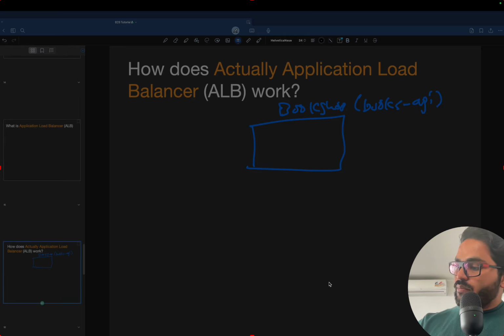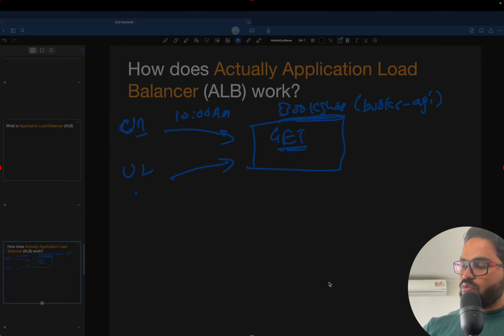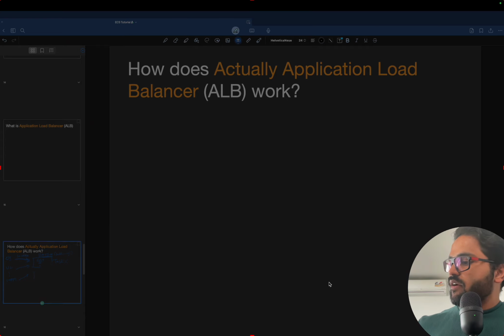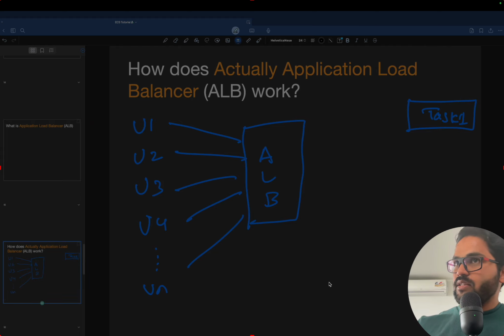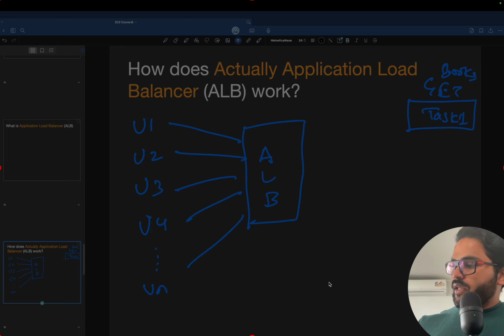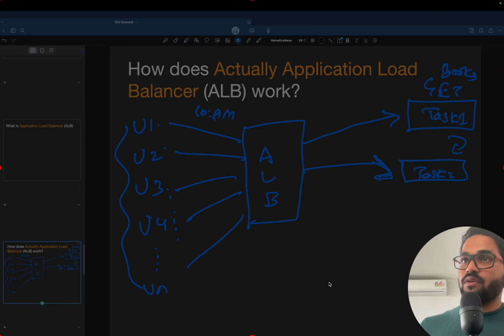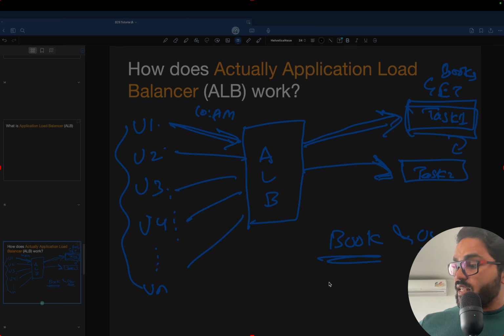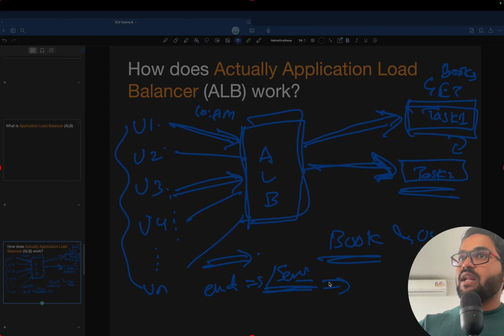The Critical AWS Load Balancing Mistake Everyone Makes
AWS Application Load Balancer Explained in 3 Minutes Easily

Complete video with better sound quality-
Master AWS ECS: Docker, Docker Compose, Deploy FastAPI Apps with Seamless Service Communication

Dive into the functionalities of AWS Application Load Balancers in this informative tutorial. Learn what an Application Load Balancer is, how it operates within the AWS ecosystem, and why it's a critical component for managing web traffic distribution to ensure high availability and fault tolerance across your applications.

In this video, you'll learn:

The key features and benefits of AWS Application Load Balancers.
How ALBs distribute incoming application traffic across multiple targets, such as EC2 instances, containers, and IP addresses.
Practical scenarios demonstrating the setup and use of an ALB to optimize your application's performance and reliability.
This session is ideal for network engineers, system administrators, and developers looking to enhance their cloud infrastructure and ensure seamless service delivery. Gain valuable insights into leveraging AWS ALBs for your deployments and enhance your cloud networking skills.